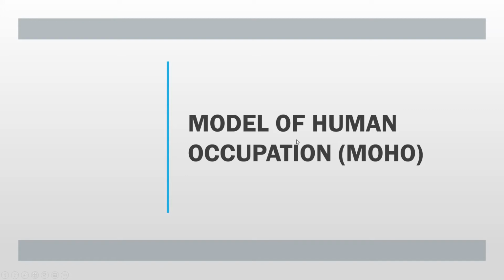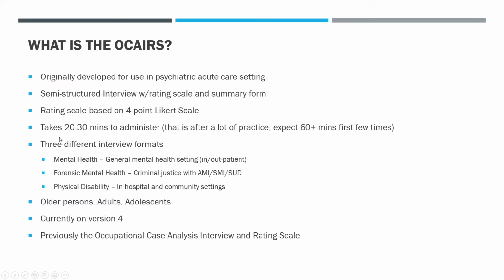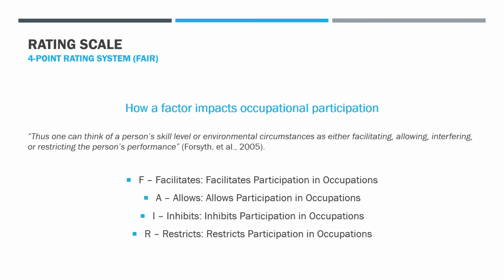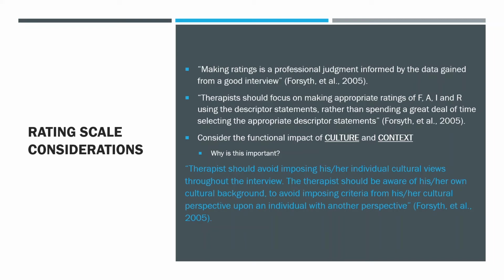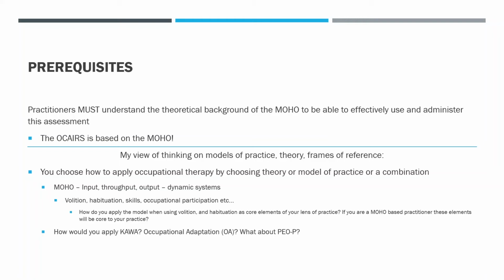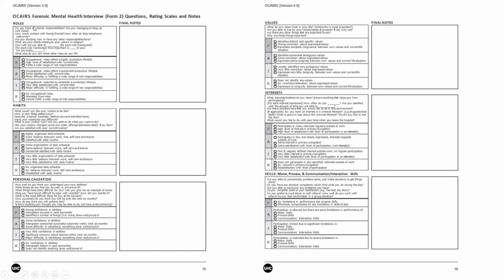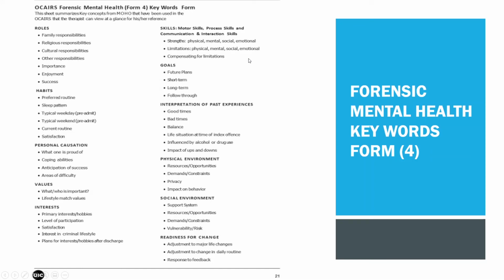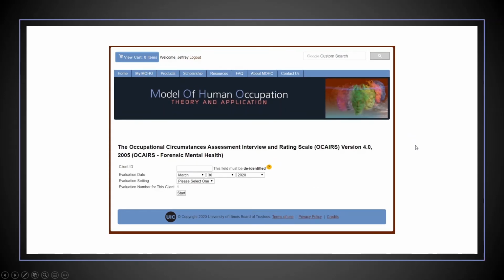OCAIRS PPT Video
Brief PPT presentation of the OCAIRS